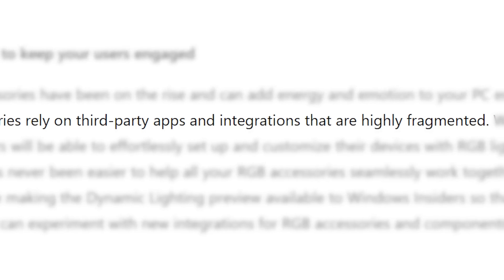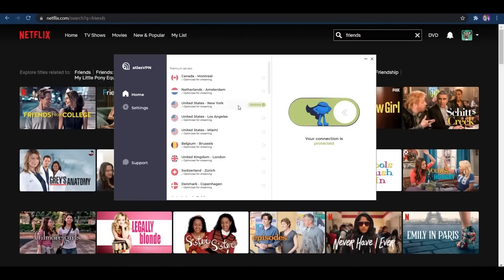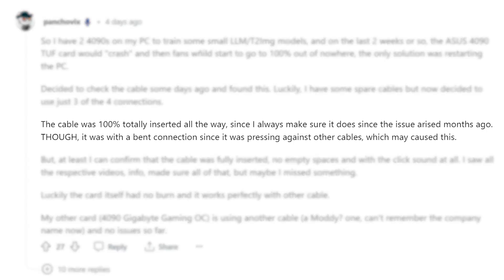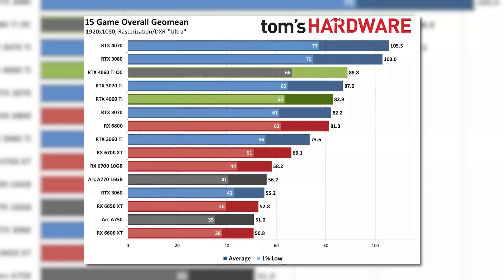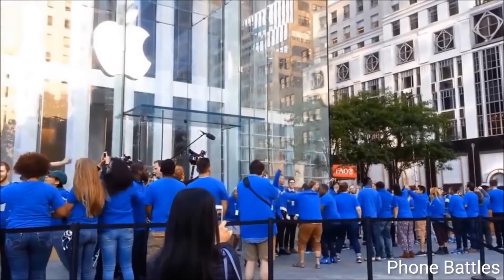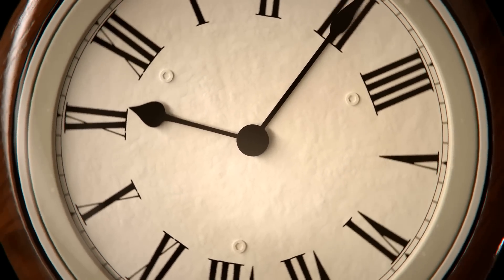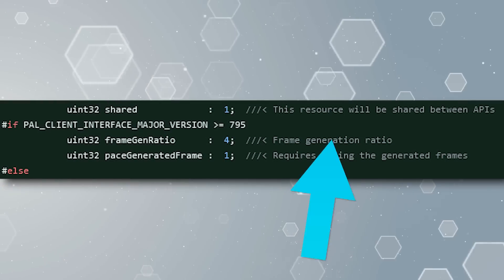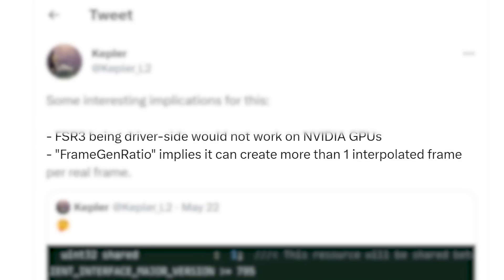AMD’s New Tech Makes OLD GPUs FASTER Than The 4090?!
Grab Atlas VPN for just $1.83/mo + 3 months extra before the

New tech from AMD could let AMD's low end GPUs beat the RTX 4090, here's why Nvidia doesn't care about gamers anymore, more RTX 4090s are melting and Microsoft's solving a huge issue!

TIMESTAMPS
0:00 Intro
0:17 Microsoft's Solving A Huge Issue
2:22 RTX 4090s Are Melting
3:25 Nvidia Doesn't Need Gamers Anymore
5:26 AMD's New Tech Is Amazing